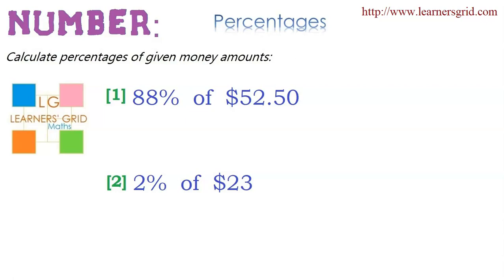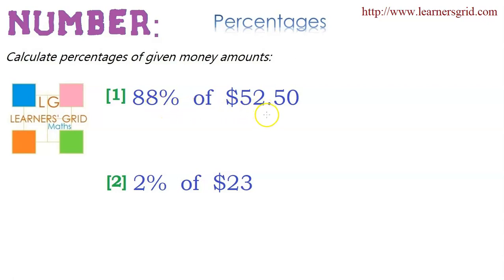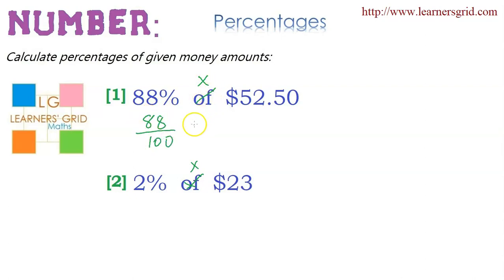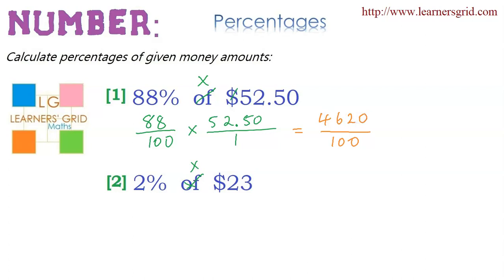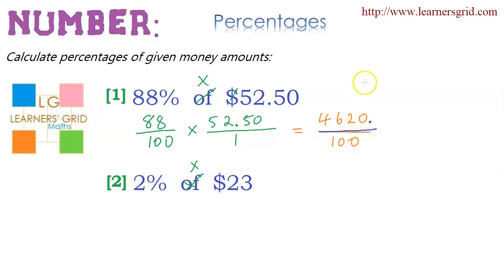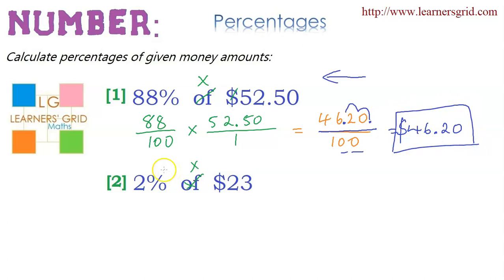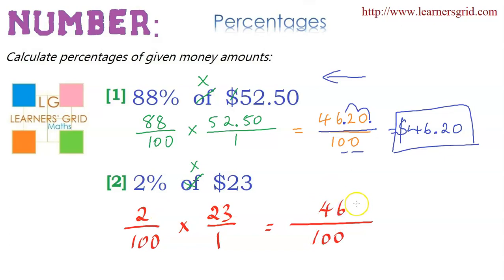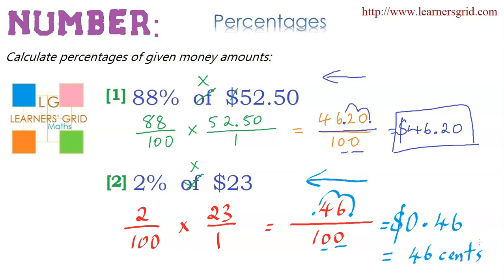Percentages of MONEY amounts Tutorial 1 (written method)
Easy - because you can use a calculator!  A simple tutorial to show how to find the percentage of any money amount using a written method. This tutorial includes a bit of rounding.

for more tutorial and worked solutions videos PLUS a range of worksheets.

NA4-3: Find fractions, decimals, and percentages of amounts expressed as whole numbers, simple fractions, and decimals.